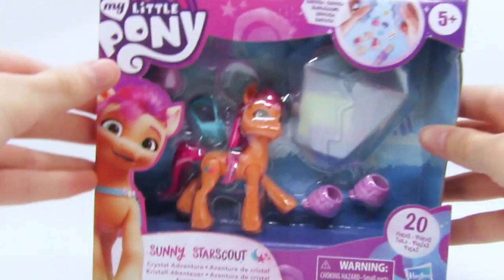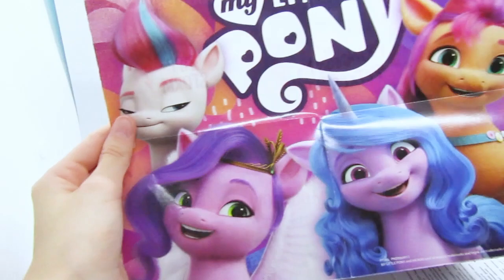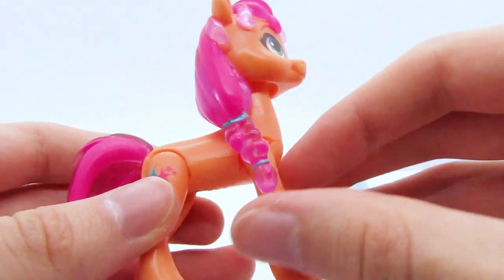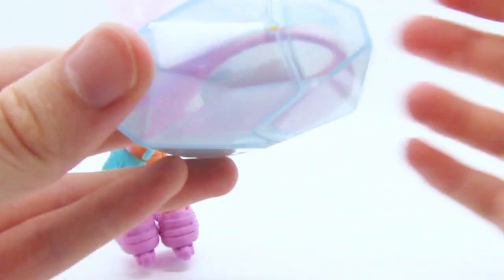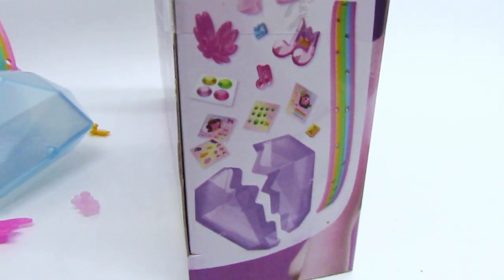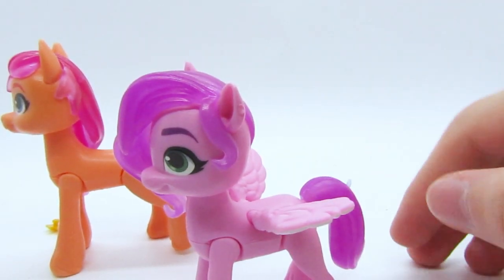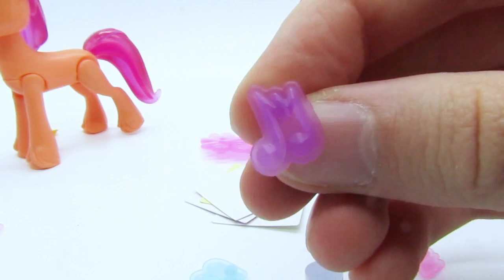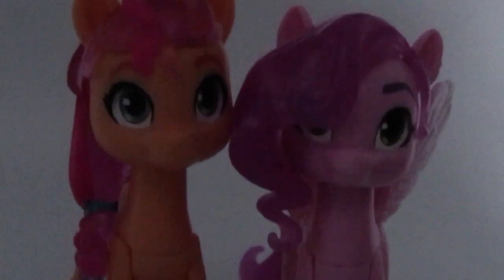Crystal Adventure Princess Pipp Petals & Sunny Starscout - Unboxing/Review EXTREMELY In Depth!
A horse is a horse of course.
Have you ever wanted to look at accessories for 40 minutes? Now you can. You're welcome.
Audio is a bit weird, I'll keep that in mind in the future and keep fussy plastic/cardboard further away from the camera. ^-^;
This is an unboxing of the new for 2021 My Little Pony Generation 5 "Crystal Adventure" sets! There are five ponies in this set, I look at two of them in detail: Princess (Pipp) Petals and Sunny Starscout. They aren't set to be in stores until August, I had a friend grab these for me from their Walmart.
Link to Princess Petals on the Walmart
Link to Sunny Starscout on the Walmart

Both sets retail for about $8 USD.
Catch me, uh, like, somewhere, dude.
I am TeaLeaf in the G5: Chatter of Pones server (13+)
This video is made with an older audience in mind; I am a 22 year-old MLP collector and I don't want none of y'all under-agers sayin' stuff under my video. Go ride a scooter or play Angry Birds or something.